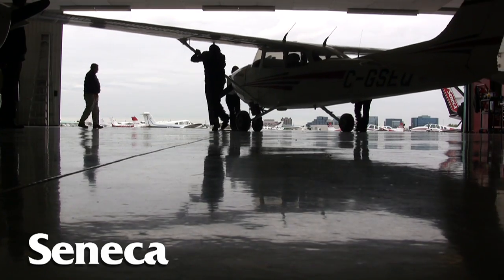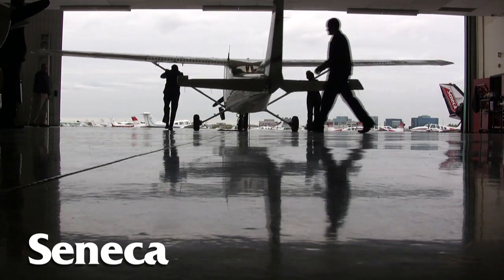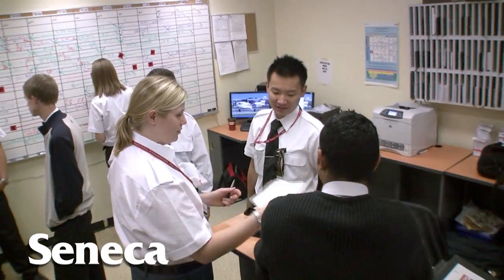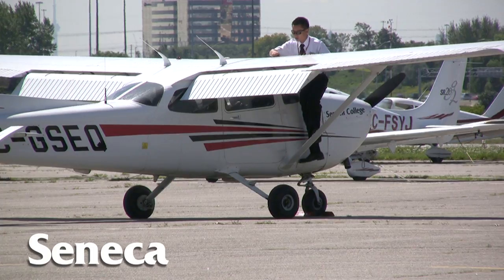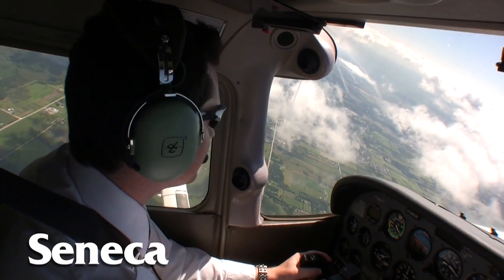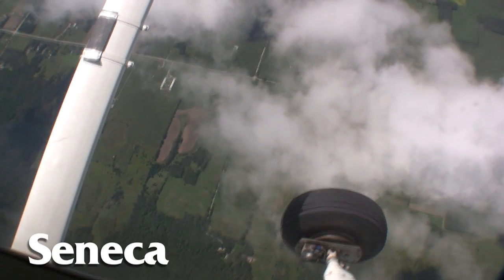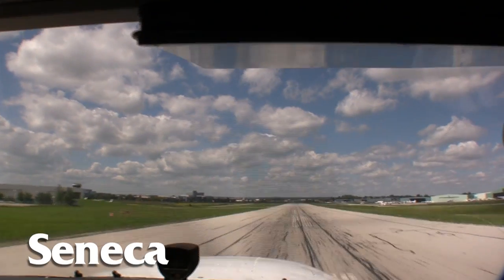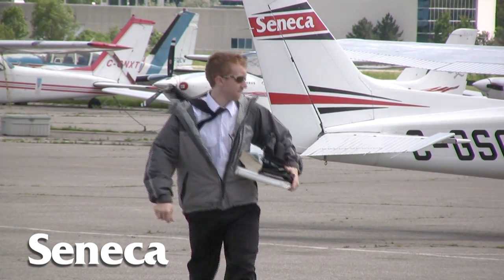Seneca College - Bachelor of Aviation Technology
Seneca student Kaitlynn talks about a typical day for a Seneca College Aviation Technology student.

This is the only aviation technology degree program in Canada. We've been the national leader in aviation education for more than 40 years, and by responding to emerging industry demands, we're now educating students at the degree level.